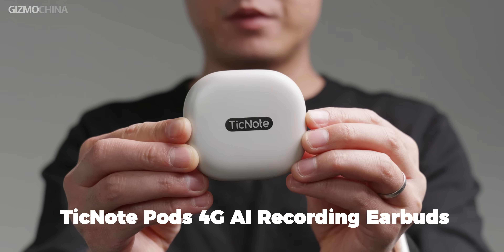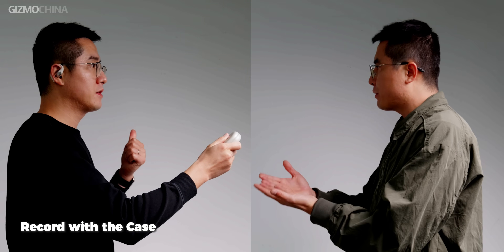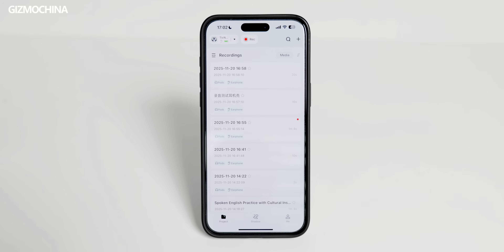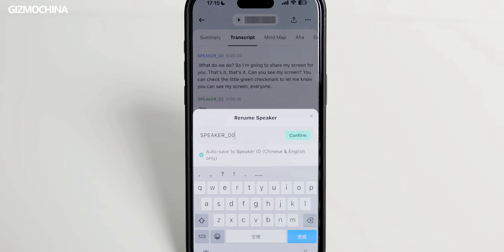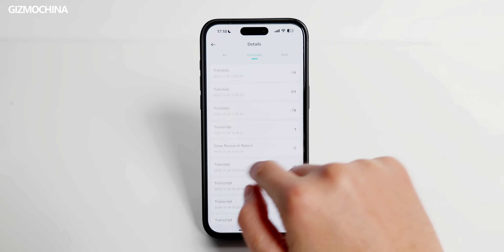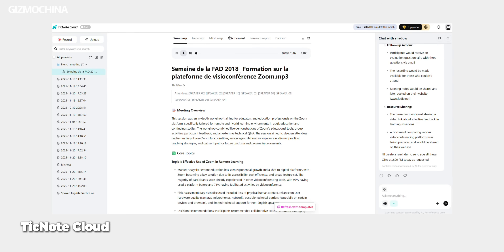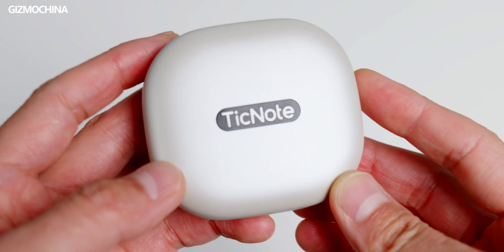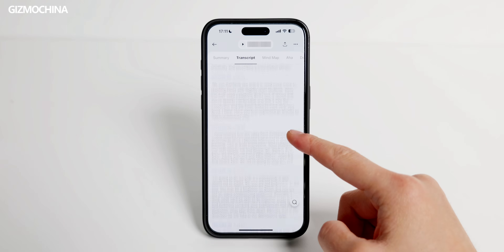TicNote Pods 4G AI Recording Earbuds: AI Transcription with 4G eSIM?!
Meet TicNote Pods, the first 4G AI Recording Earbuds designed for real-world work, learning, interviews, and everyday note-taking.
Kickstarter Launch: Dec 9, 2025
Price: $199 (includes 3 years free 4G data)

With built-in 4G, you can record anywhere — even without your phone. Shadow AI turns your audio into real-time transcripts, summaries, mind maps, and clear insights you can take action on.
Key Features:
 • 4G standalone recording (3 years free data)
 • Real-time transcription + AI-assisted translation
 • Shadow AI: summaries, mind maps, deep research, project organization
 • Speaker recognition for multi-person conversations
 • 25 hours total recording with the charging case
 • 5 hours continuous call recording
 • Open-ear comfort with ENC call clarity
 • 32GB onboard storage + unlimited cloud workspace
 • Works with iOS & Android
Perfect for students, creators, journalists, professionals, and anyone who wants hands-free recording + AI-powered notes.